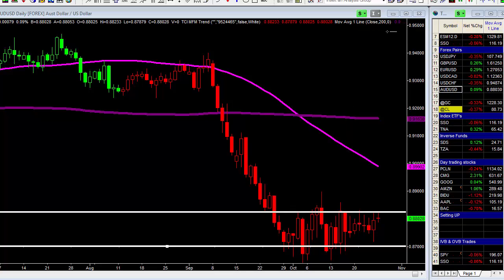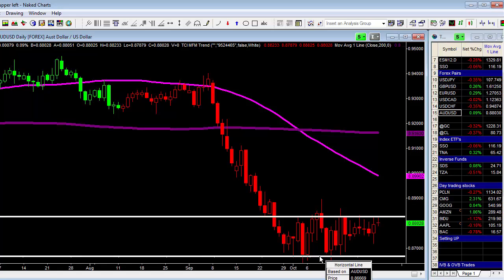Todd's Trading Tips-A Trade On The Australian Dollar?10/28/2014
On today's video I discuss a potential long trade set up on the Australian Dollar / US Dollar FOREX currency pair. Be sure to watch the video for all the details and hope the video helps you in your own trading.